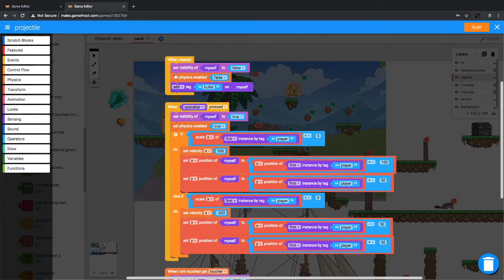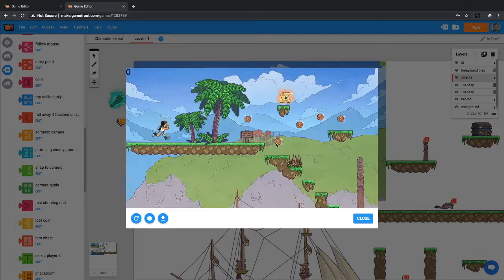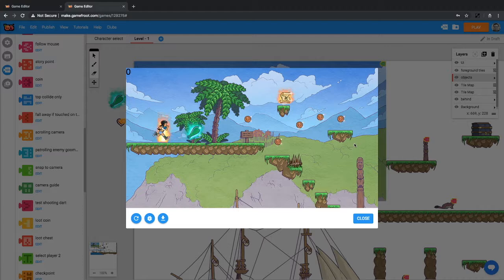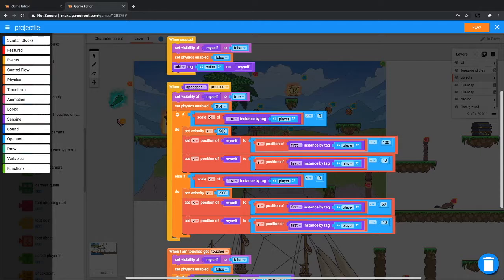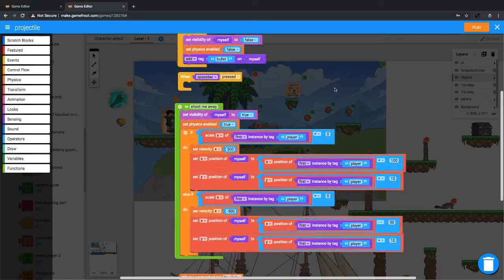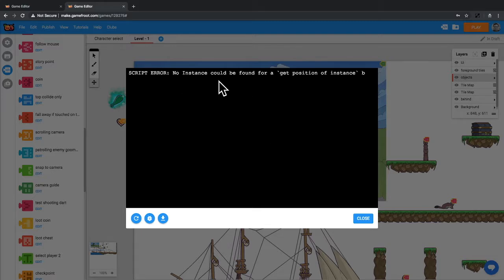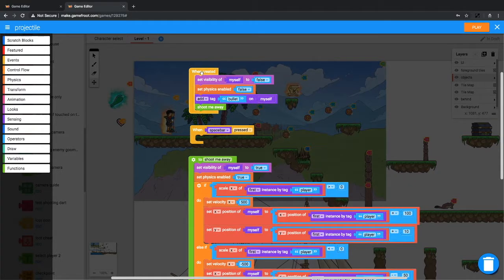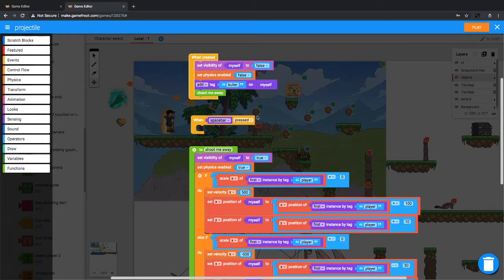Multiple projectiles spawned Part 1